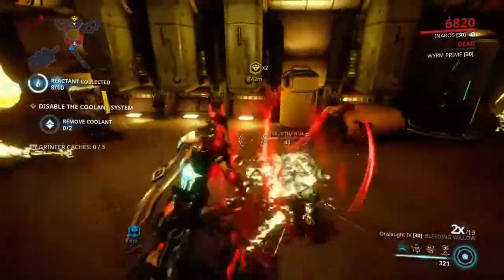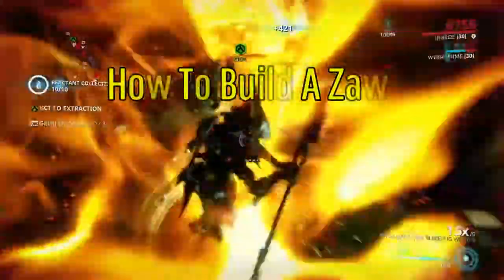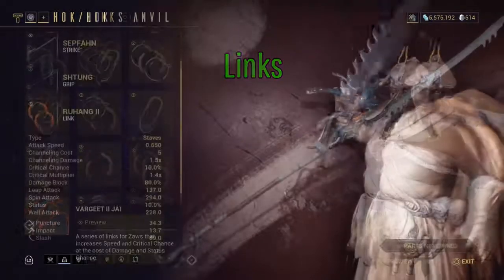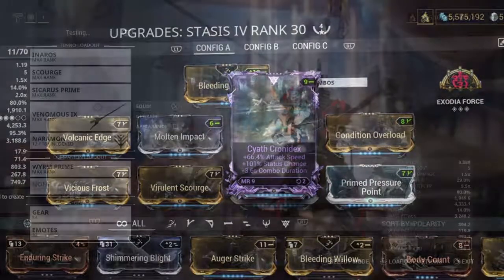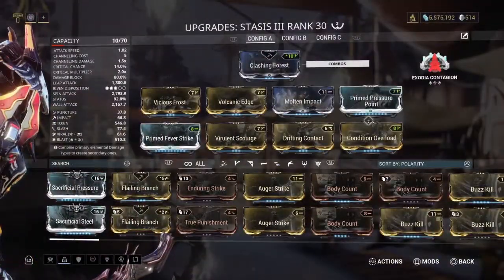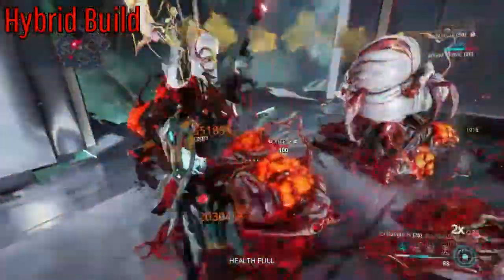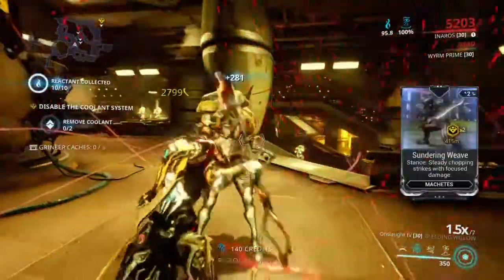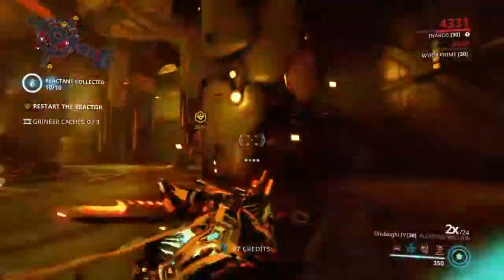Warframe The Best Zaws Hybrid Critical & Status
Warframe The Best Zaws Hybrid Critical & Status Builds! I will show you guys the Best critical, status and hybrid builds. Using the right combinations can push these melee weapons to the limit! I'll show you guys teh best way to use Condition Overload, Weaping Wounds, Bloodrush, Gladiator mods and more! I got ya covered on all you need to know! Join the team of killers, become a "Killer of Teams"! Just "Making Gaming Easy(ier)"